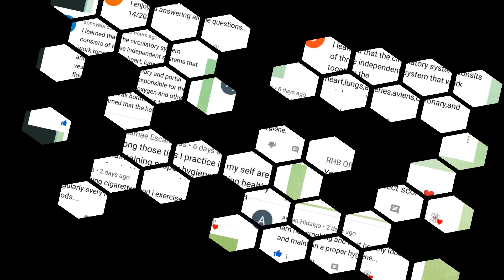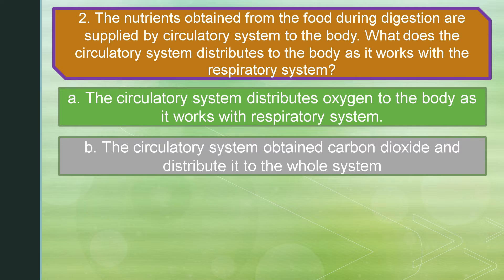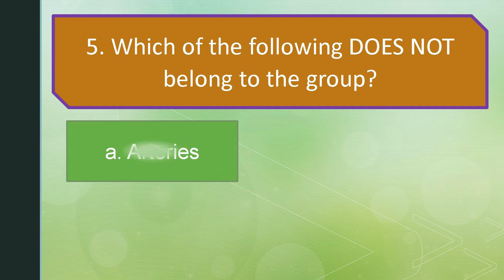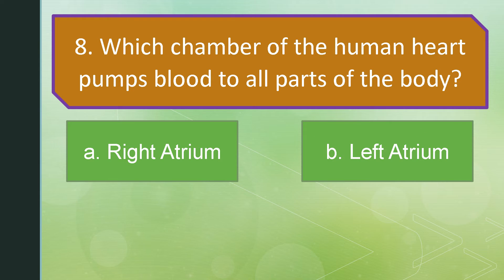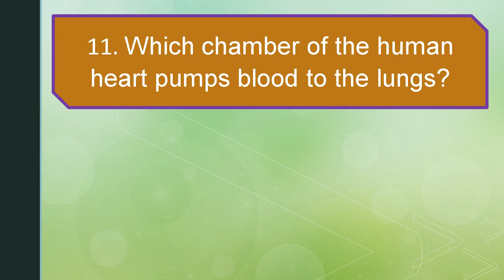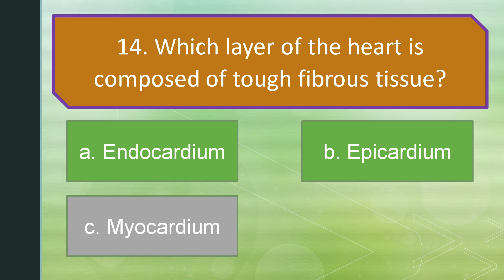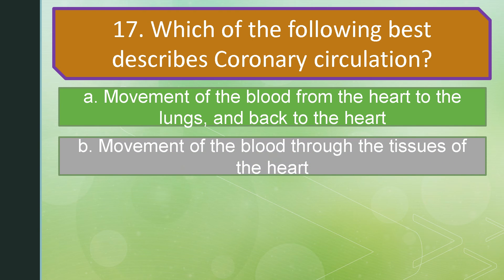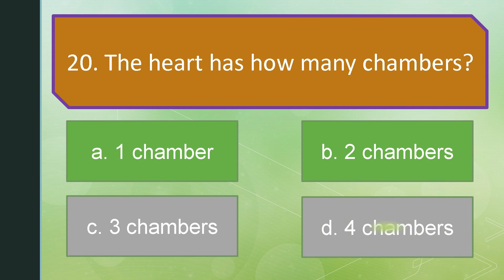Circulatory System Review Questions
This video is about Circulatory System Review Questions. It is composed of 20 review questions about Circulatory System. Those review questions will test your understanding on Circulatory System. The test presented can be used as reviewer of learners on Circulatory System topic. Circulatory System Review Questions will be useful to learners in answering quiz and activity worksheets about Circulatory System.

The purpose of Learning Science Channel is to provide educational videos which will be very helpful for students/ learners and audiences to gain knowledge and understanding on different fields of Science such as Biology, Chemistry, Earth Science and Physics. The video uploaded will serve as one of the learners' references in learning and studying Science subject.